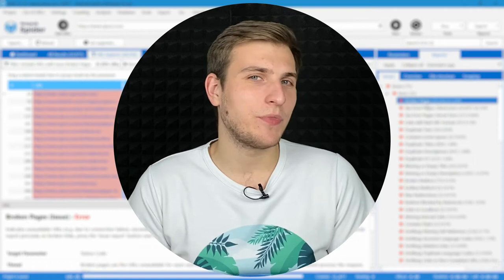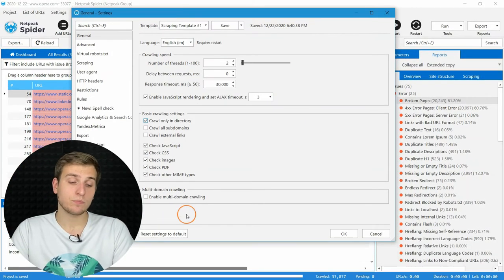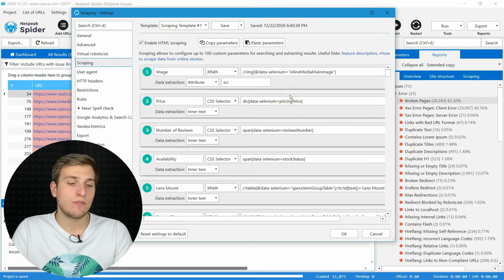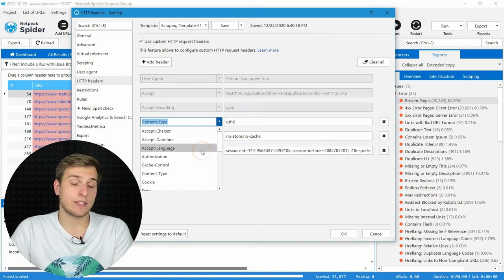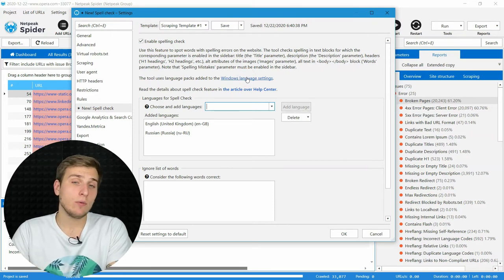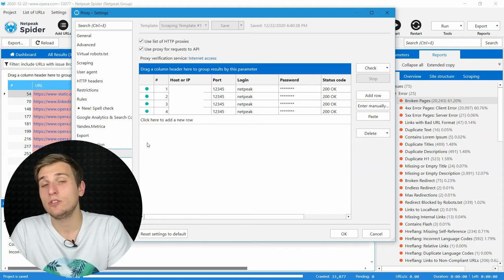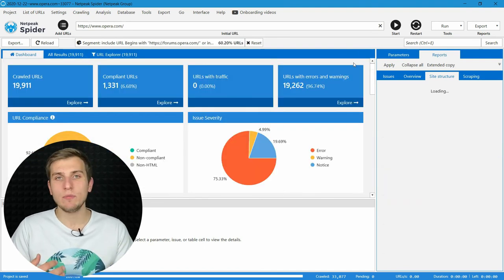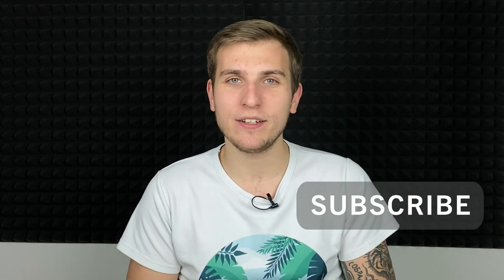Tips on Advanced Netpeak Spider Tuning to Find More SEO Issues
Netpeak Spider differs from other popular crawlers in its focus on fixing SEO issues. You can find more than a hundred of various reports with detected problems in our tool. Moreover, we’ve provided a detailed description of every issue in the ‘Information’ panel with explanations about how it hurts your SEO, how to fix it, and several links where you can read more about it.

Let’s discover today how to use Netpeak Spider to find unusual or tricky SEO issues. We have a huge variety of settings and reports to detect problems that are often missed.

0:00 Intro
0:45 What Can You Tune in Program Settings? (pt.1)
3:10 Book a Demo
3:37 What Can You Tune in Program Settings? (pt.2)
10:12 Segmentation for Detecting Issues
12:21 In a Nutshell